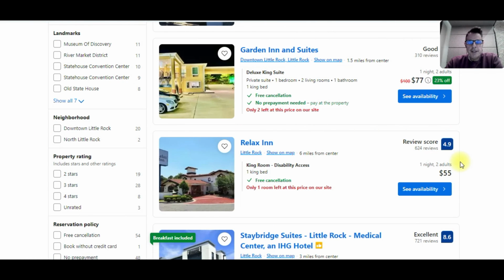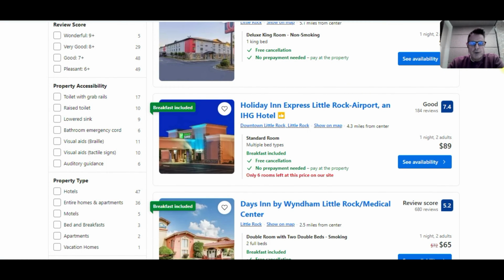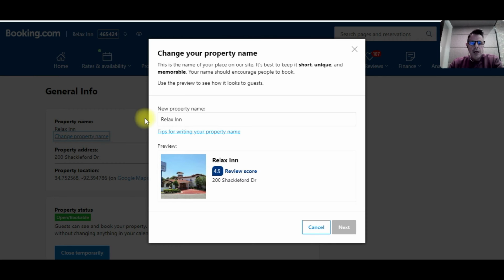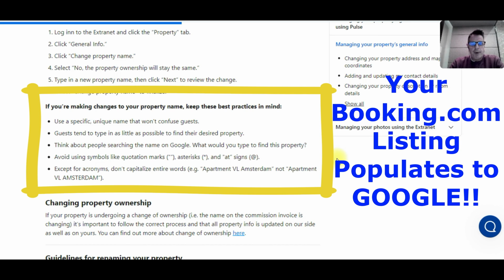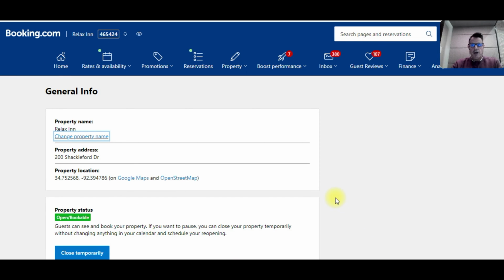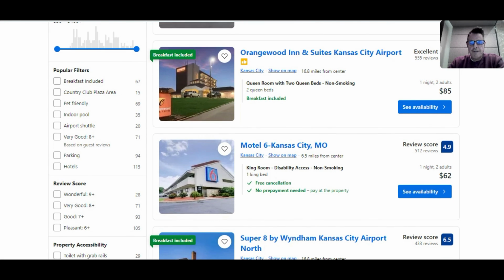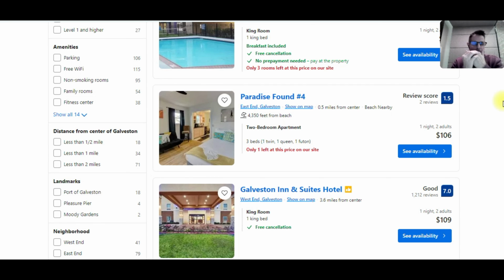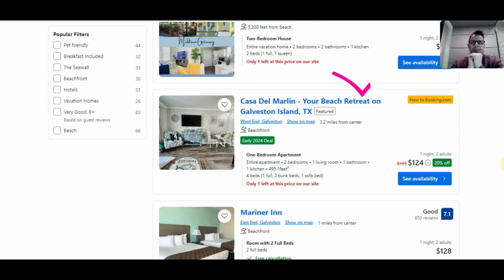How to change your Property Name on Booking.com and Why you should change it.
Booking.com has policies and guidelines in place to make sure your property name meets their General Delivery Terms. This way they can set the right expectations for guests and provide accurate info about your property. By following my video's guidelines, you’ll be making sure your property appears in the best possible light on the booking.com platform and avoid your property name being overlooked.
Not only do I show you a live example of how to change your property name but I also tell you why I am changing it and how your booking.com property name effects your search results on Google.